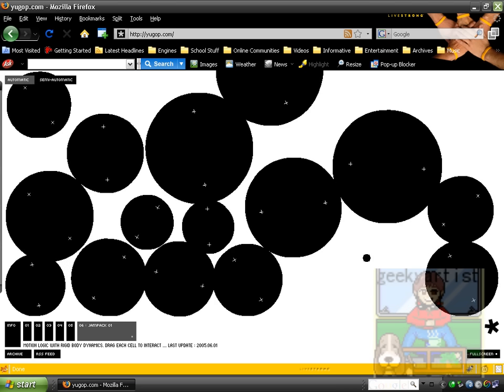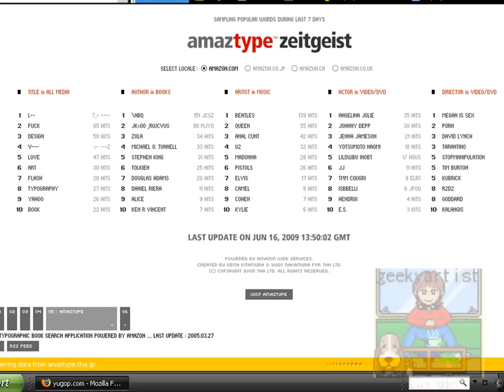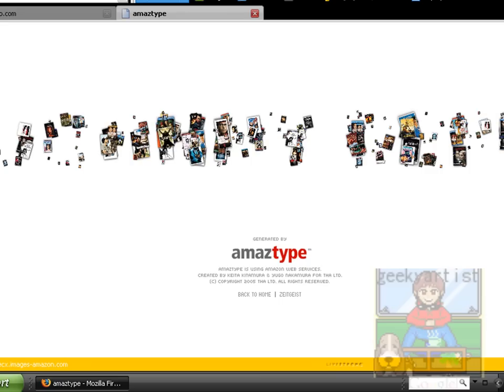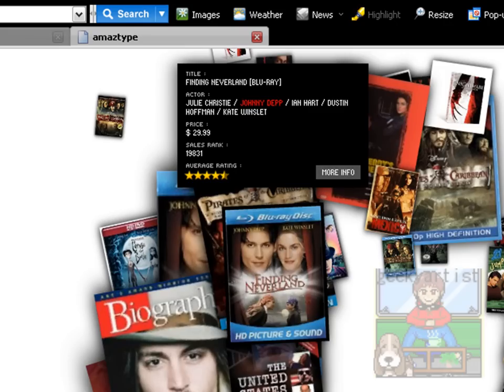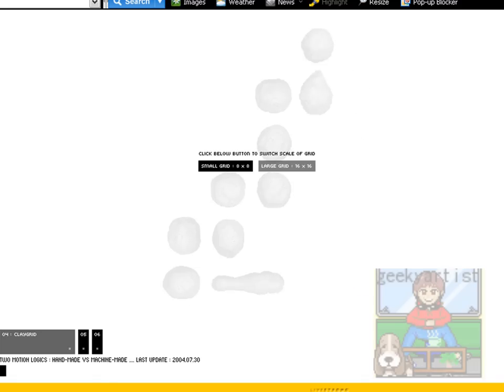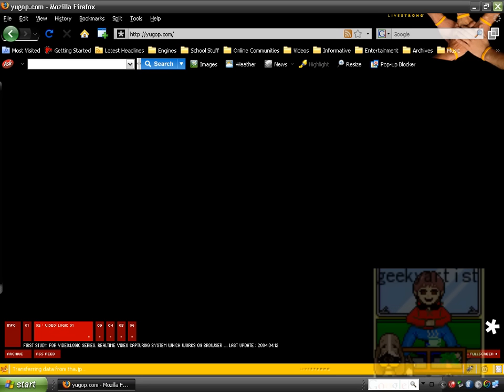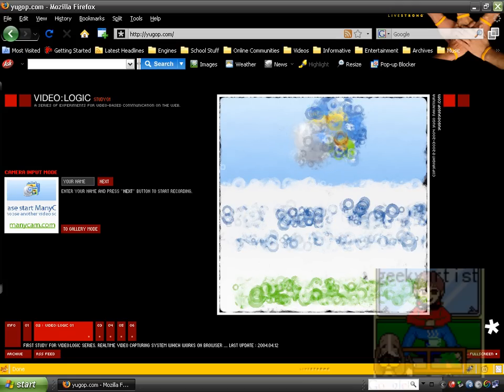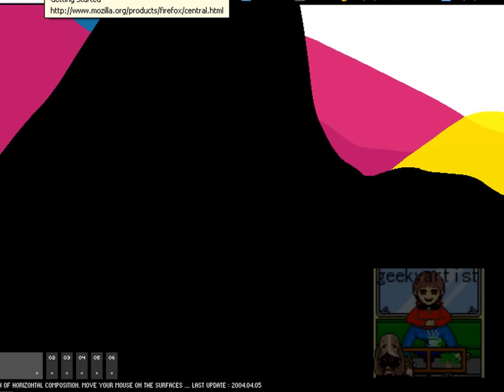YUGOP - Neat Website (Interactive Flash Animations)